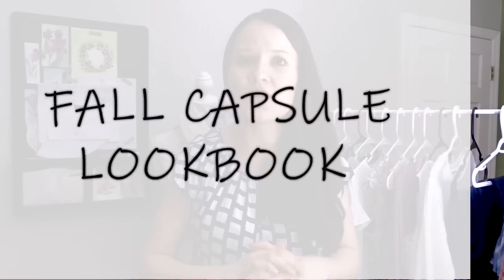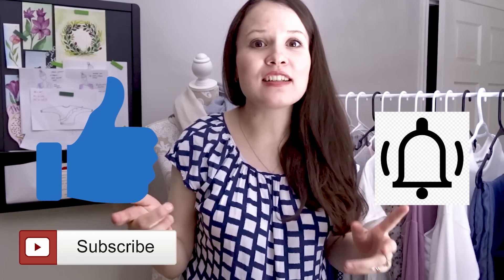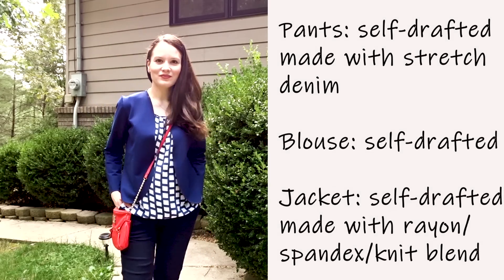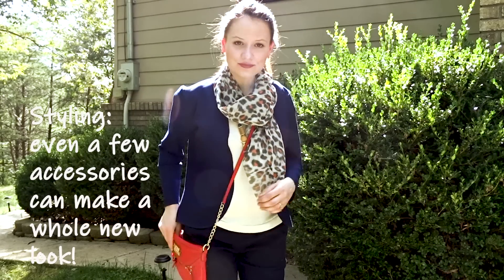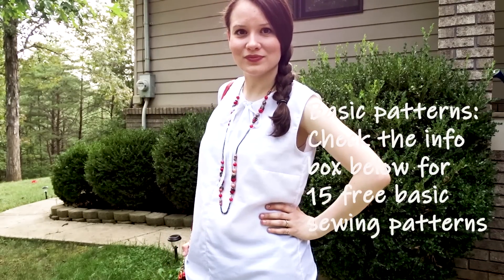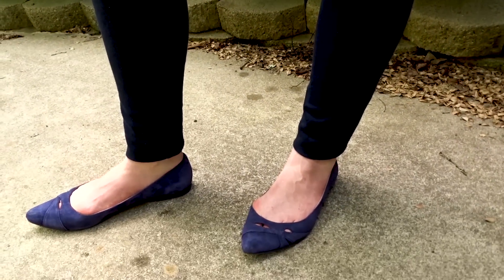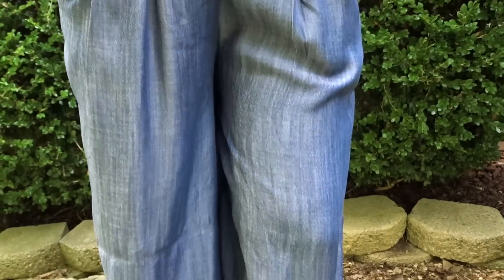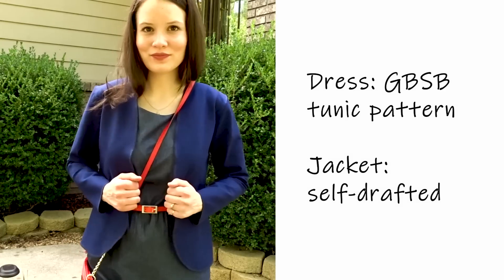My Handmade Capsule Lookbook | FALL 2018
Hey Sewcialists! Enjoy this Look Book for my Handmade Fall capsule wardrobe! All pieces are made by me, except for some accessories!

I have also prepared for you 15 FREE basic sewing patterns that would be perfect for a capsule wardrobe! I have tried  a lot of them, and some of them are new to me – so it will be an interesting list for everyone!
TOPS:
1. Maria Denmark Kimono Tee
4. Ultimate T-shirt by Sasha Second Piano
5. Agnes swing top/dress (need to join their FB group to get this pattern for free)

3. Scarf neck cardigan Swoon patterns
Pants –
1. Margot pants by Sew Mag
2. Peppermint mag straight leg pants

Skirts –
2. Rosy Pena wrap skirt